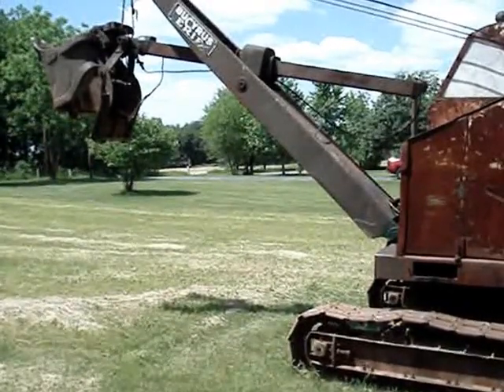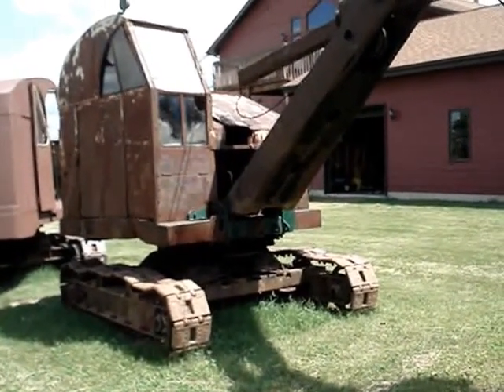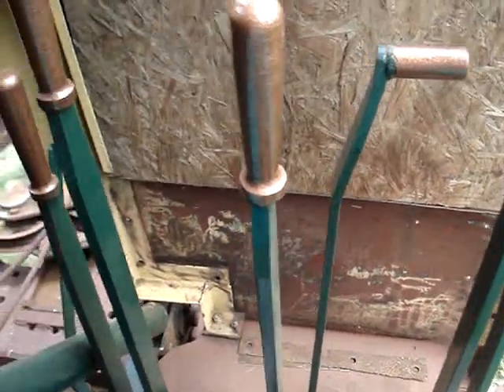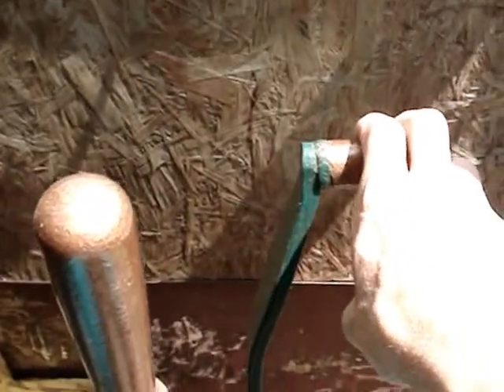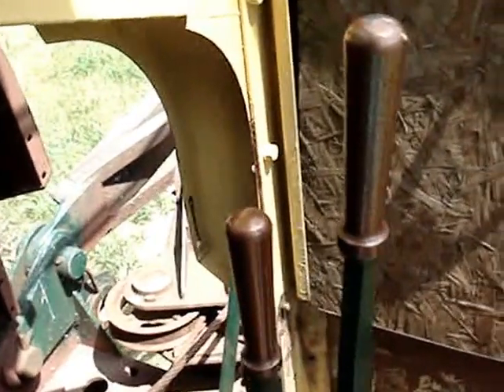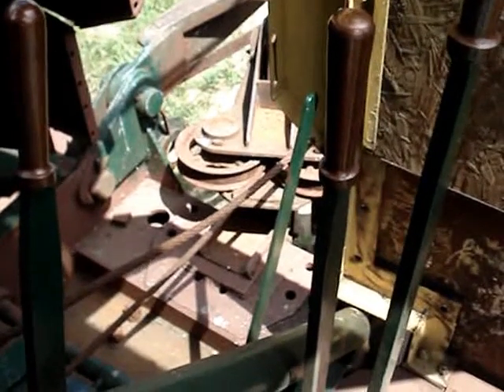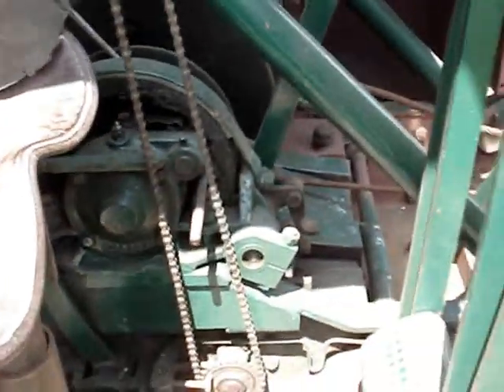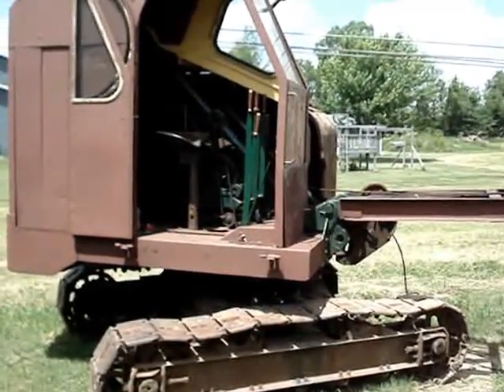Bucyrus Erie 10B Instructional video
This is an instructional video about the Bucyrus Erie 10B excavator. It includes some facts and  history about the 10B, and some information about these 2 machines and how the machines operate and the functions of the controls.